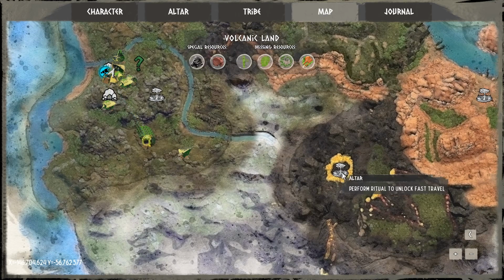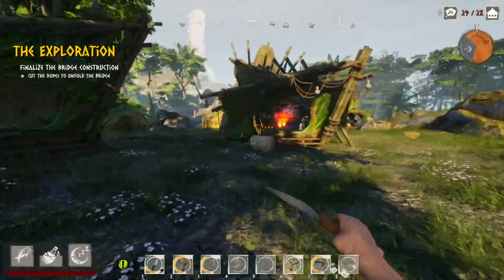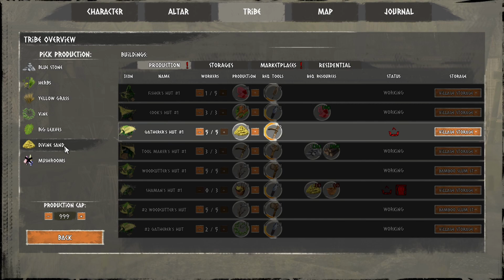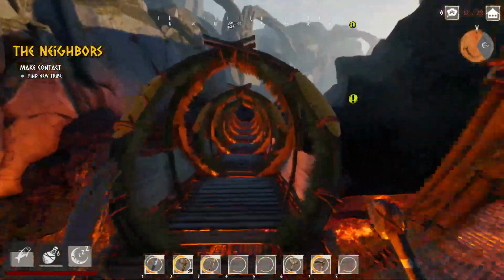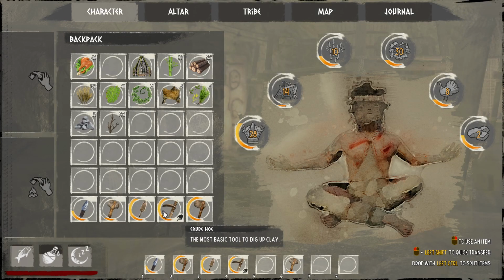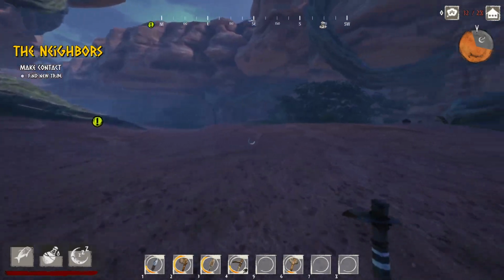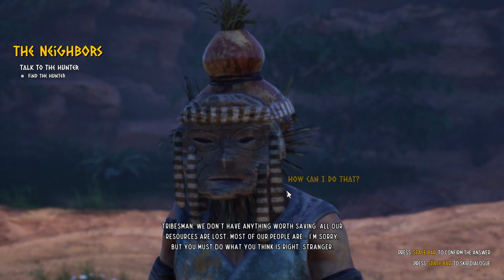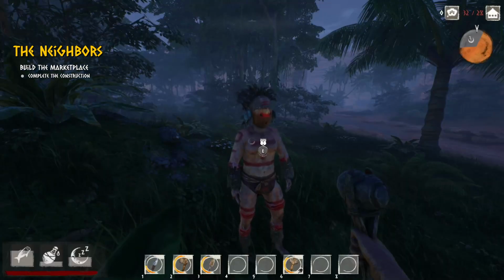Tribe: Primitive Builder Part 17 - THE SAND LANDS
Tribe: Primitive Builder: Explore the mysterious island of exiles. Gather resources, craft, build a settlement. Meet the locals, create your own tribe, automate and manage. Hunt, take care of your sleep, food and water. Chillout in the world of Tribe. But remember, only you can save it from destruction.

~Zuma